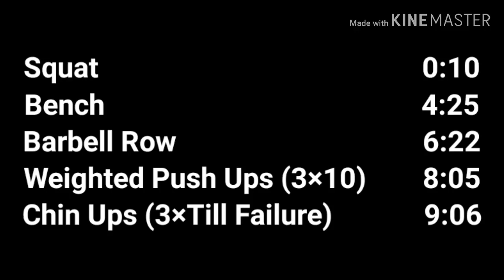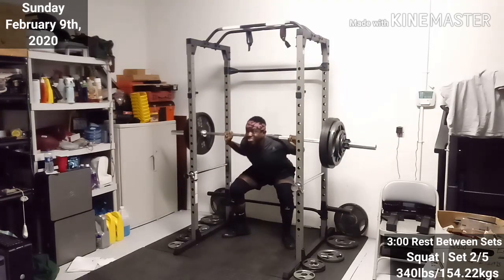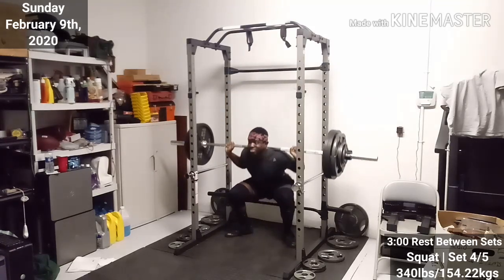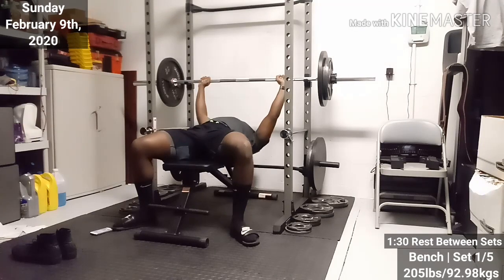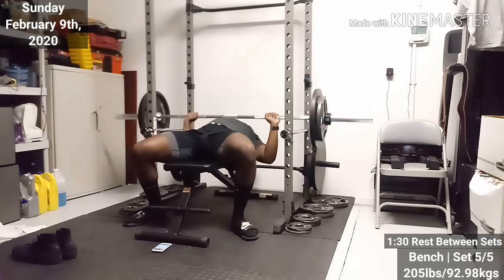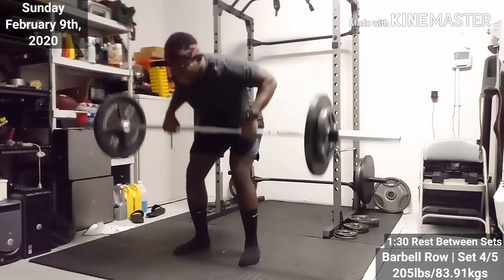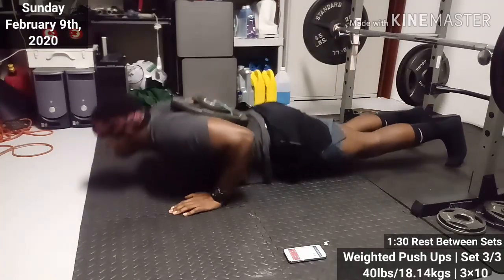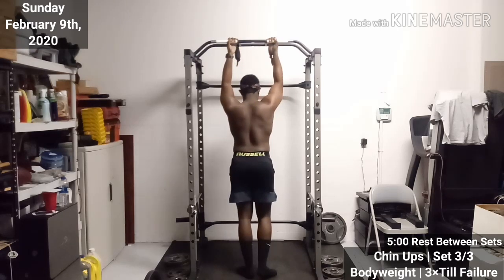Day 87 | StrongLifts 5x5 | Workout A+ Add-on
Squats are taking all of my energy now, starting to really effect my other lifts. Going to keep pushing till I feel it's time to switch to MadCow 5x5..

Power Rack Cage:

Spotter Arms

Weightlifting Belt

Knee Sleeves

Weightlifting Straps

Floor pads: